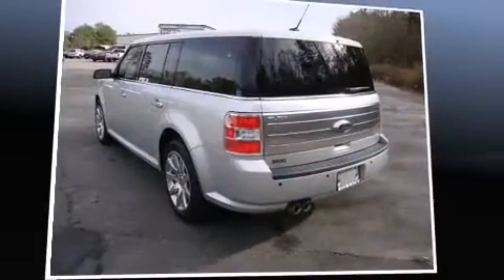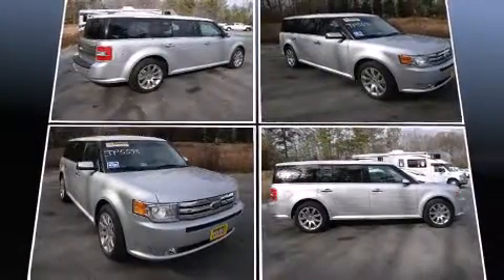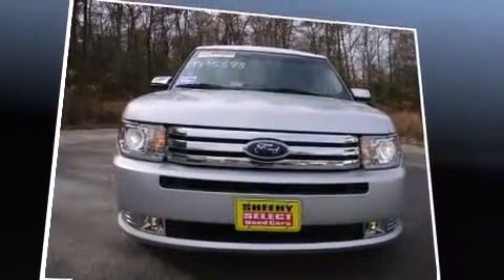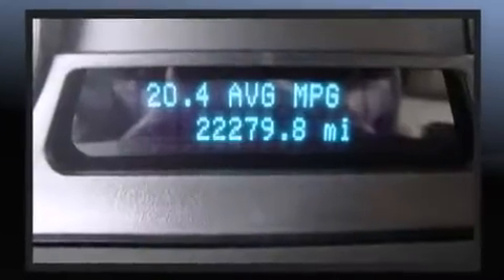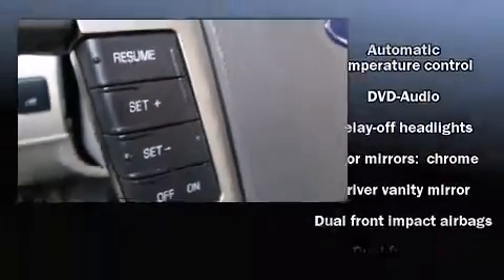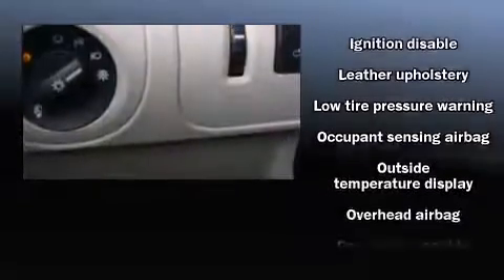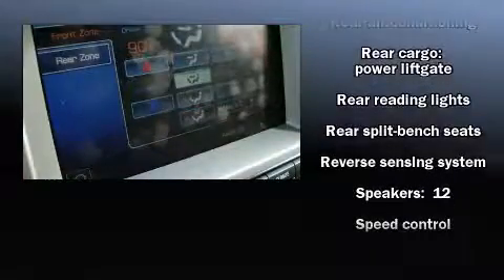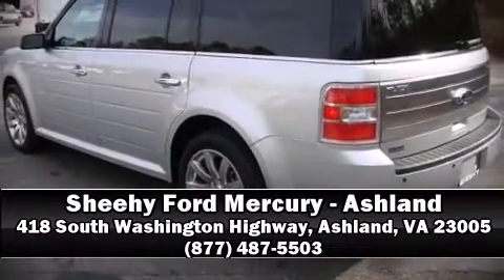2009 Ford Flex Limited in Ashland, VA 23005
Load your family into the 2009 Ford Flex. It features an automatic transmission, all-wheel drive, and a 3.5 liter 6 cylinder engine. Comfort and convenience were prioritized within, evidenced by amenities such as: front and rear reading lights, speed sensitive wipers, a power seat, heated seats, power door mirrors and heated door mirrors, a power liftgate, and 1-touch window functionality. Features such as automatic climate control and leather upholstery prove that economical transportation does not need to be sparsely equipped. Power adjustable pedals allow the driver to optimize his or her driving position, enhancing visibility, comfort and safety. Third row seats provide an even greater maximum passenger capacity. With high intensity discharge headlights illuminating your path, you'll always appreciate maximum visibility. Premium sound drives 12 speakers, providing you and your passengers a sensational audio experience. Passenger security is always assured thanks to various safety features, such as: head curtain airbags, front SIDE impact airbags, traction control, brake assist, ignition disabling, and 4 wheel disc brakes with ABS. With electronic stability control supplementing mechanical systems, you'll maintain precise command of the roadway. It also arrives with a Carfax history report, providing you peace of mind with detailed information. We pride ourselves on providing excellent customer service. Stop by our dealership or give us a call for more information.